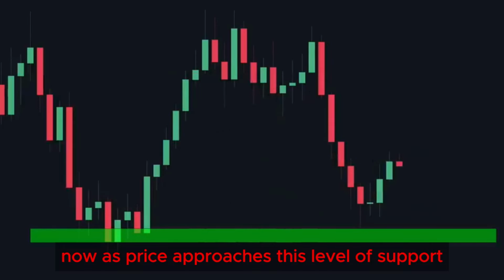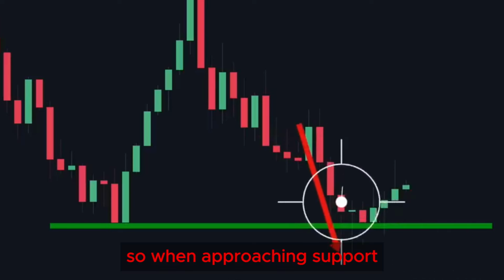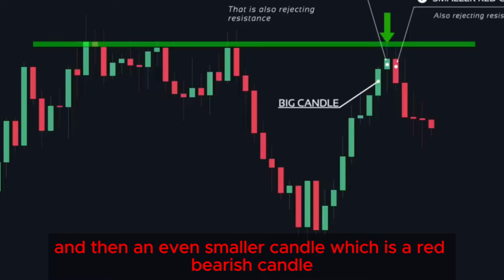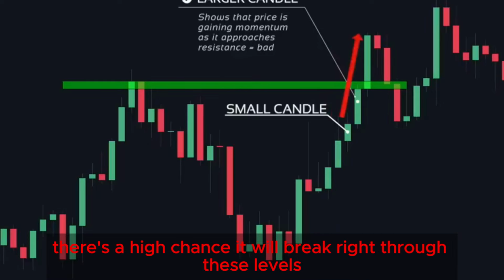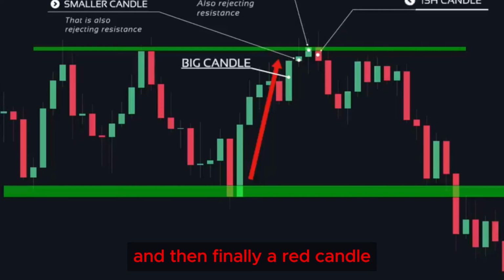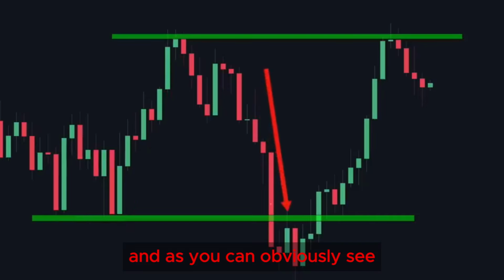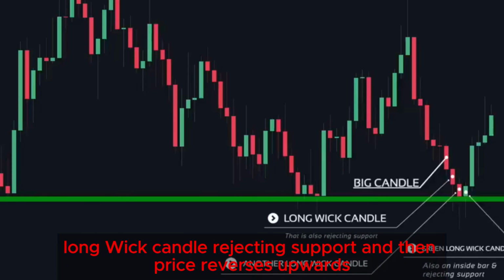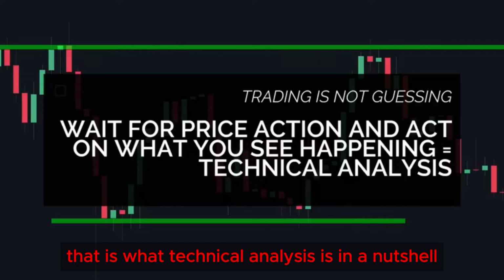Best Price Action Trading Strategy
Best Price Action Trading Strategy That Will Change The Way You Trade

In this video, we have gathered some of the most interesting price action signals and techniques we found after many years of trading, which actually work on the market.